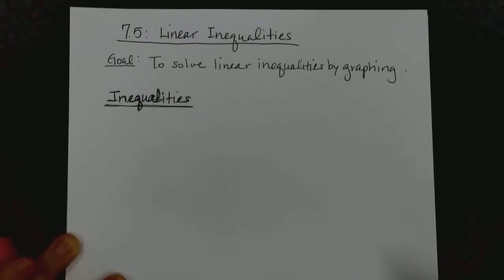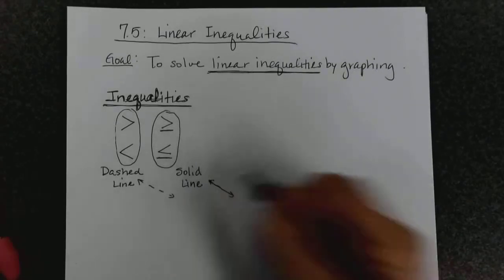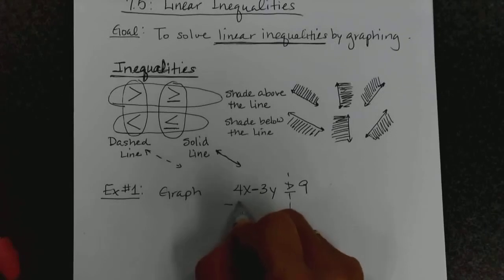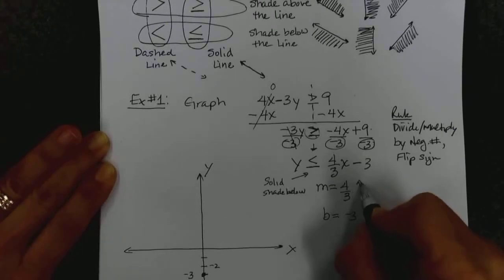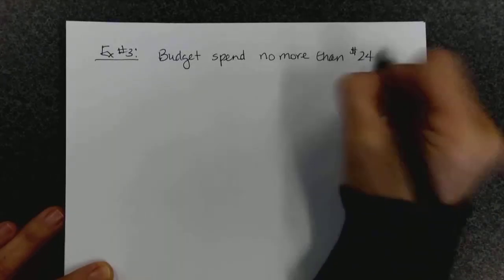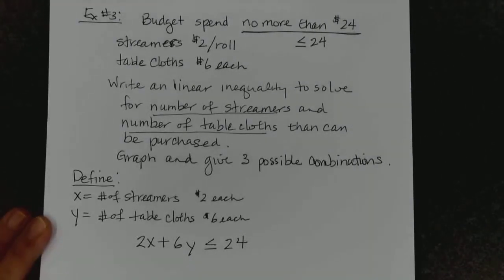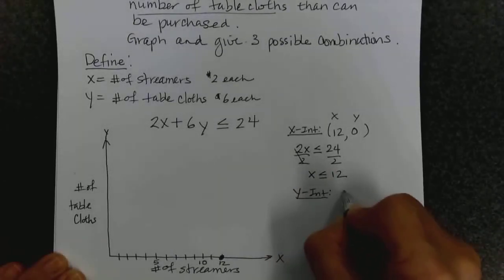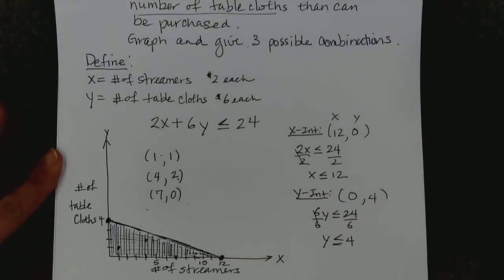7 5 Linear Inequality